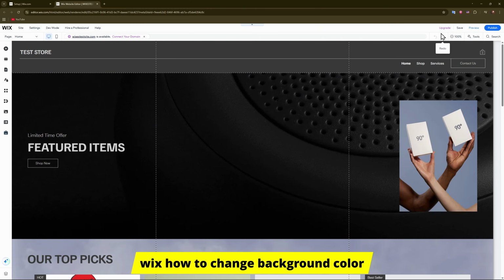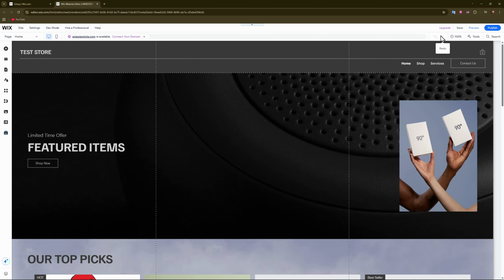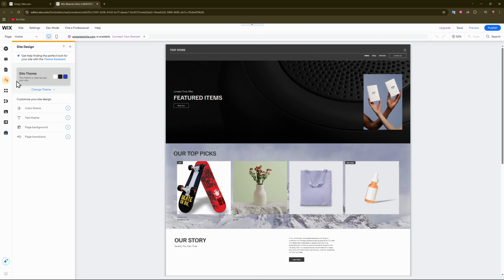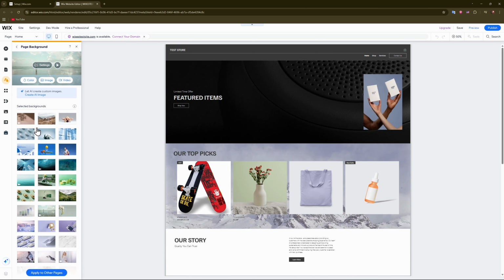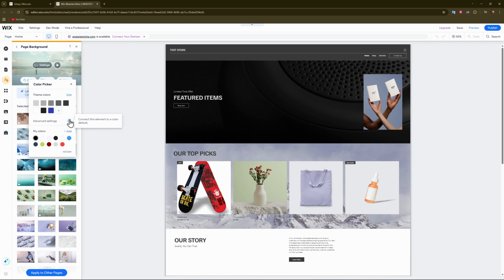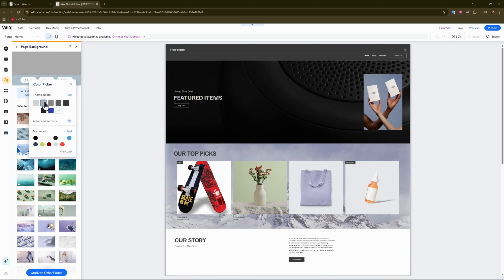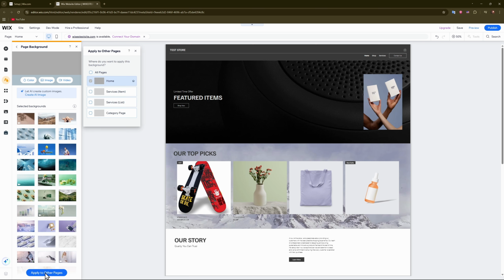How To Change Background Color In Wix - Step By Step (2026)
Learn how to effortlessly change the background color in Wix with this step-by-step tutorial, ensuring your website stands out in 2026.